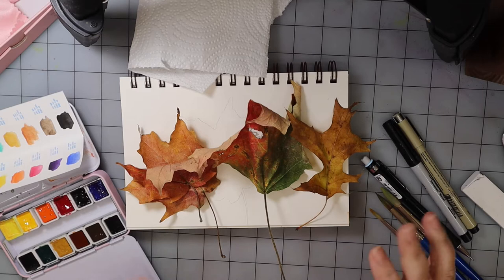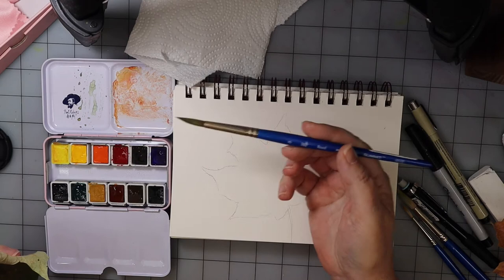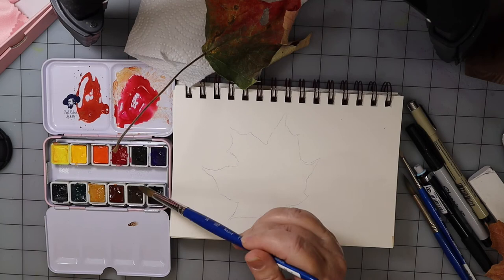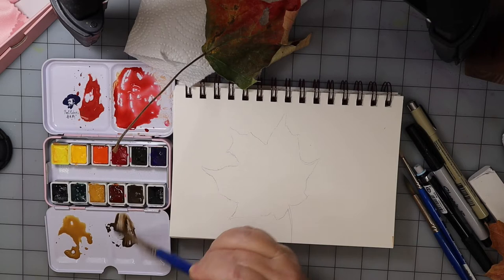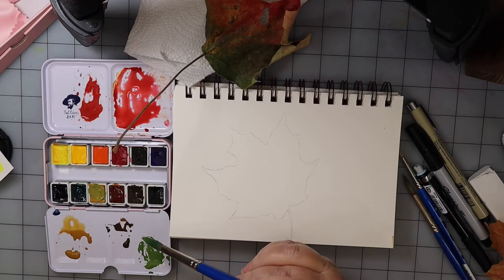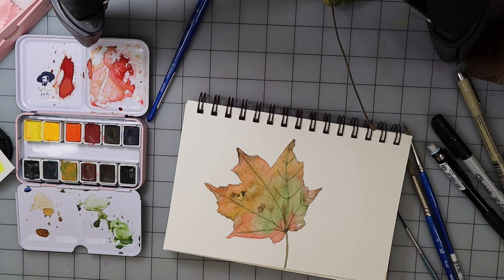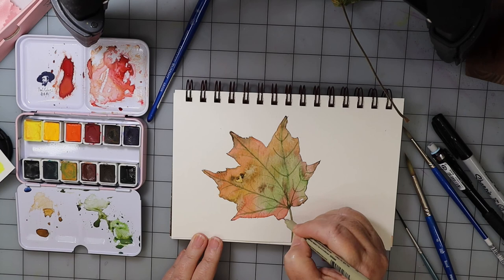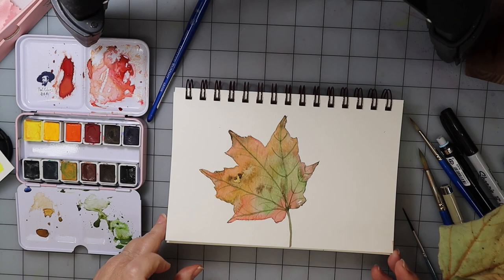WATERCOLOR MAPLE LEAF SKETCHBOOK PRACTICE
HELLO EVERYONE!  TODAY I AM PAINTING A WATERCOLOR MAPLE LEAF FOR SKETCHBOOK PRACTICE!  THIS SKETCHBOOK WAS SO MUCH FUN!  I JUST TRACED OUT THE MAPLE LEAF HOWEVER I LIKED THE COLORS OF A LARGER MAPLE LEAF SO I ADAPTED!  I USED PAUL RUBENS WATERCOLOR PAINT (USE WHAT YOU HAVE) AND PRINCETON SUMMIT WATERCOLOR BRUSHES IN MY STRATHMORE VISUAL WATERCOLOR ART JOURNAL.  I WILL LEAVE LINKS BELOW TO FIND THE SUPPLIES AT JACKSON'S ART SUPPLY.  THEY HAVE A USA LINK AND THE SHIPPING IS FAST.  I REALLY CAN FIND ANY BRAND OR SUPPLY I WANT AT Blick.  I LOVE TO LOOK AROUND ON THEIR WEBSITE TOO!  GREAT GIFT IDEAS!  THIS MAPLE LEAF IS SUPER EASY AND FUN TO PAINT!

STAY HAPPY AND CREATE THE LIFE YOU LOVE!

FIND ME ON ALL SOCIAL MEDIA @DENISESMITHCREATIVE